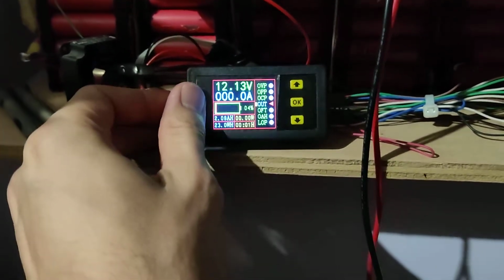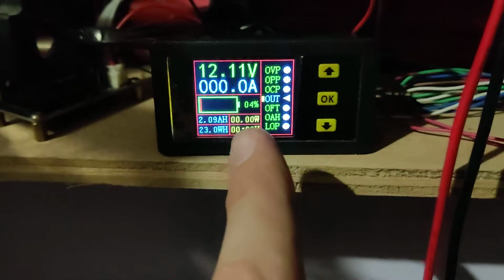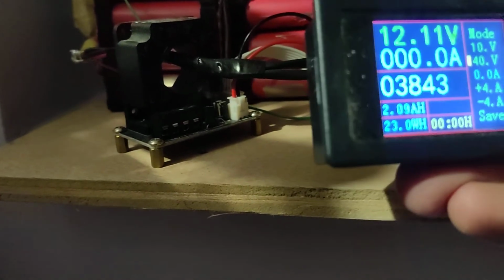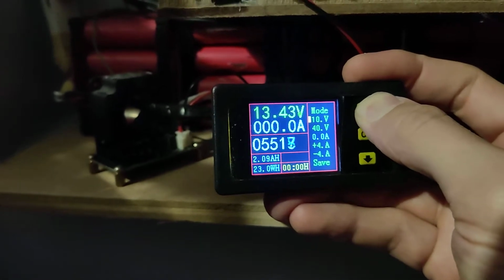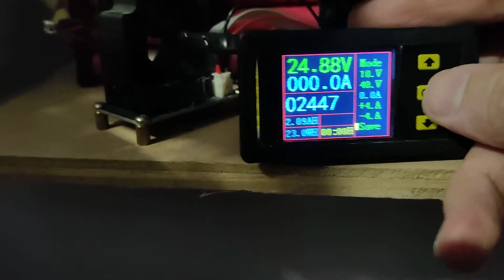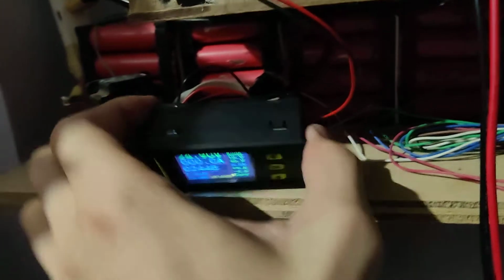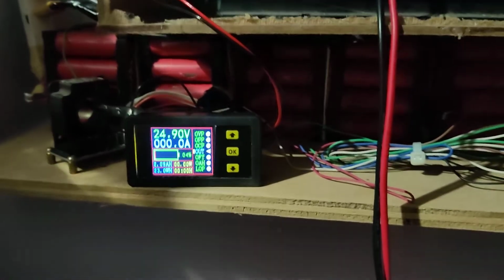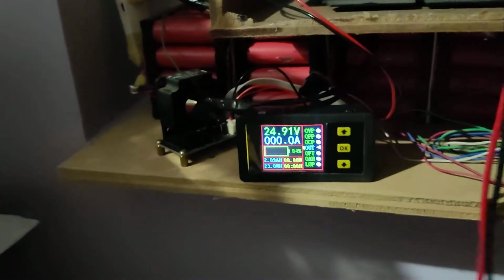DROK Meter showing incorrect Voltage (Problem Solved) Battery Capacity Amp Watt Tester Hall Sensor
How to calibrate the DROK volt meter to display correct voltage and amperage

Charge-Discharge Meter, DROK 0-90V 100A DC Voltage, Amperage, Power, Battery Capacity Amp-Hour Watt-Hour Time Multimeter, LCD Digital Volt Current AH WH Watt Tester with Hall Sensor 2m Shielding Wire